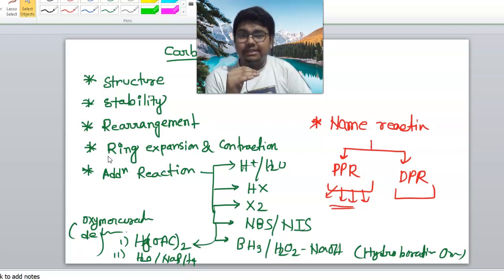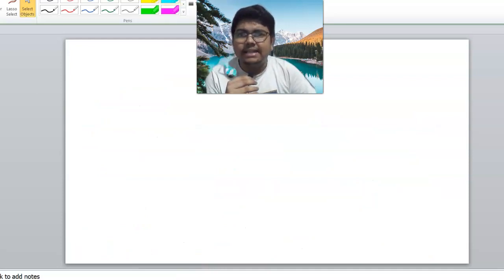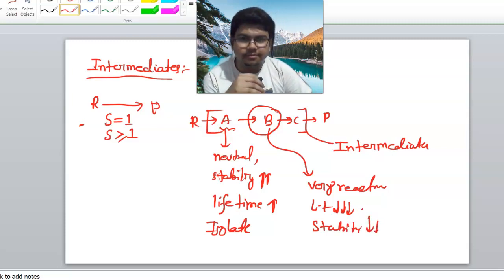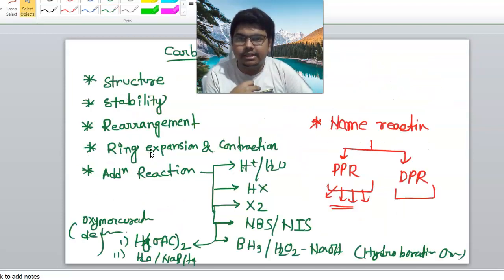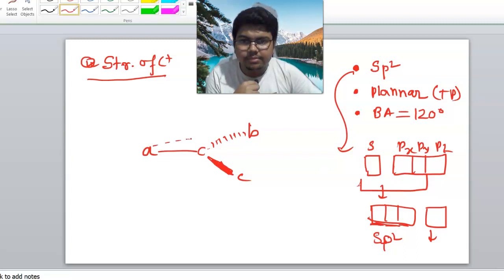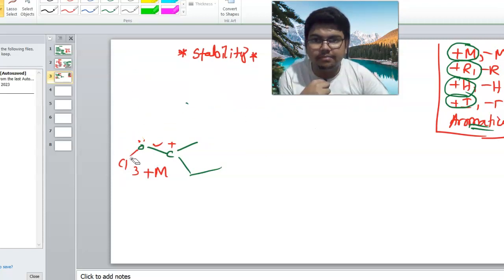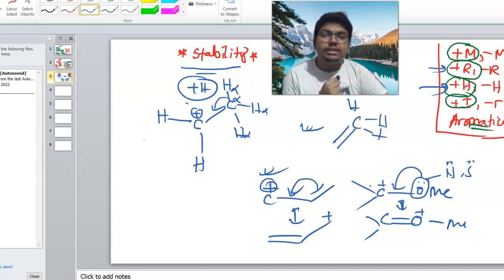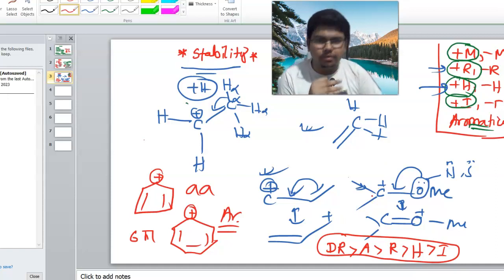CARBOCATION STRUCTURE (PART-1)